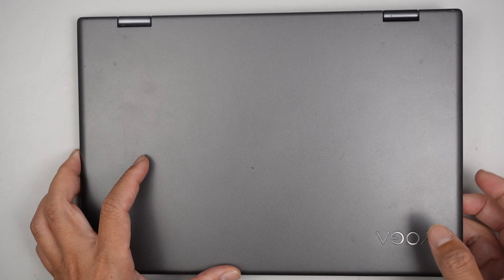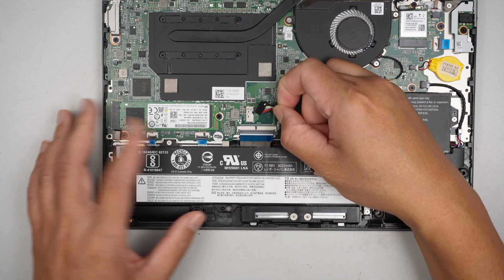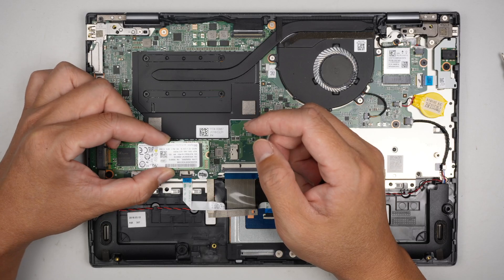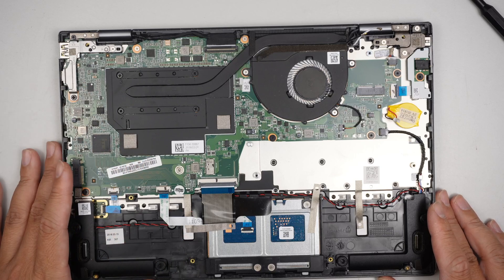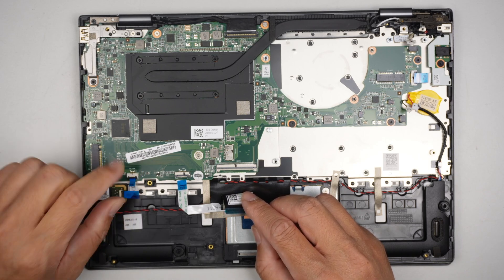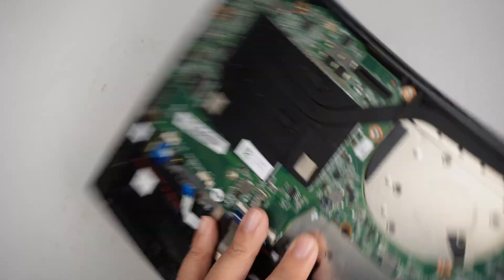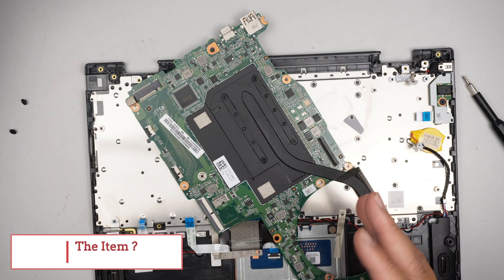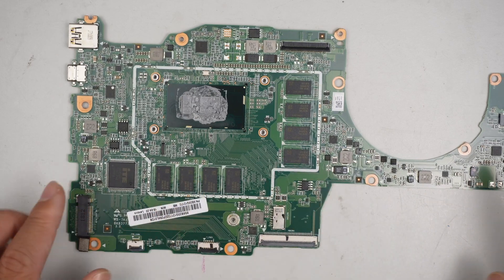Full Teardown Lenovo Yoga 720 Ultimate Upgrade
Looking to upgrade more larger storage or battery replacement ?

Model:
- Lenovo Yoga 720
- Yoga 720-12IKB

Where to buy battery replacement L17L3P61 battery ?
Or try Ebay if Amazon does not ship.

Where to buy battery replacement C31N2105 battery ?